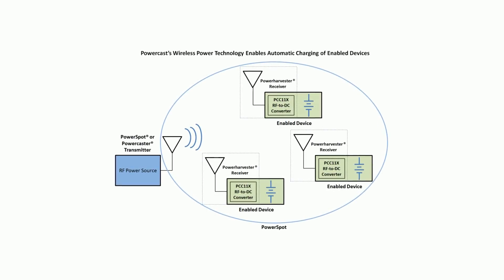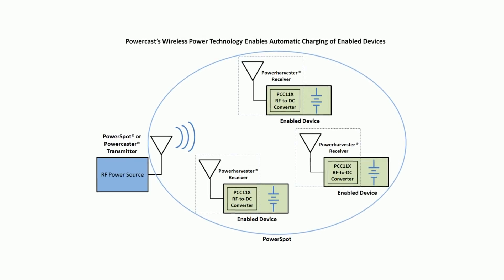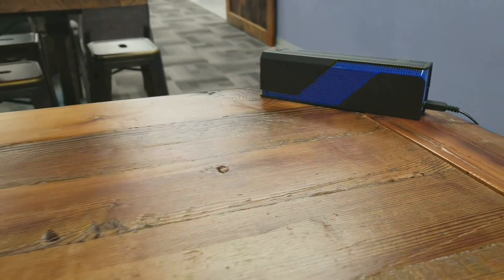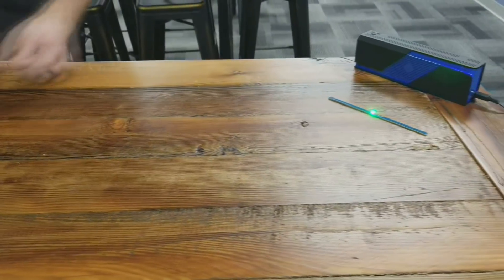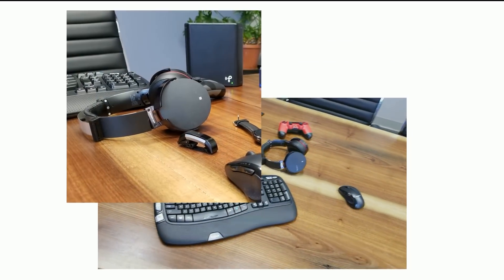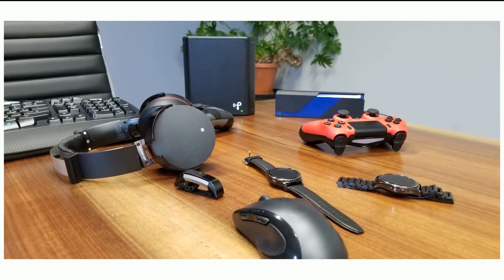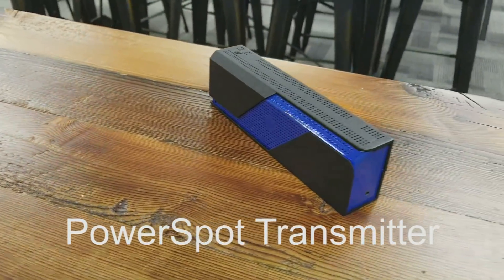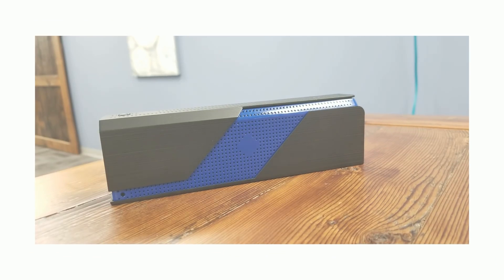Powerharvesting Technology - how does it work?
Take a quick look at how Powercast's Powerharvesting technology works.